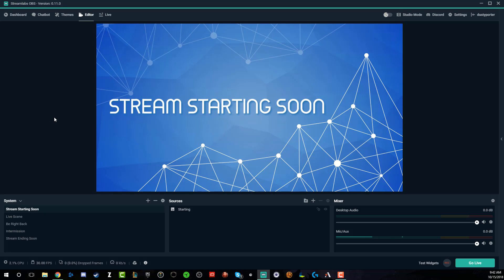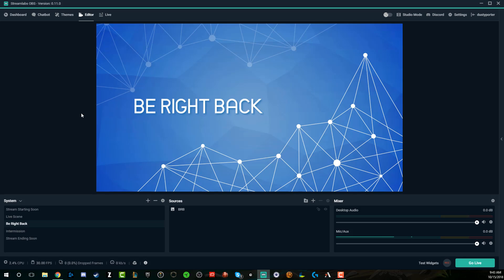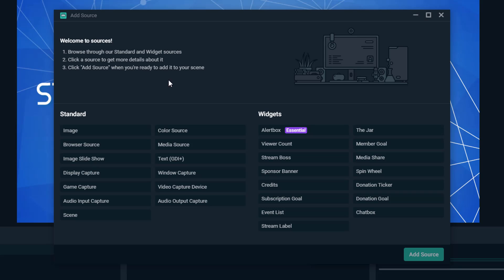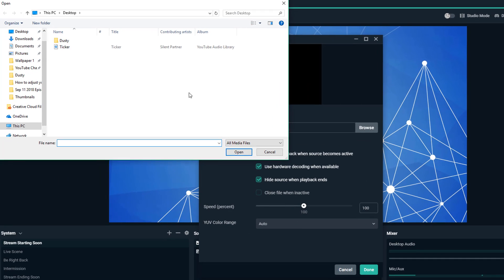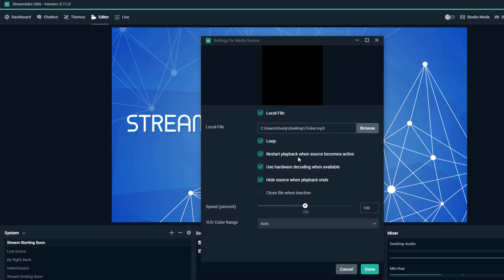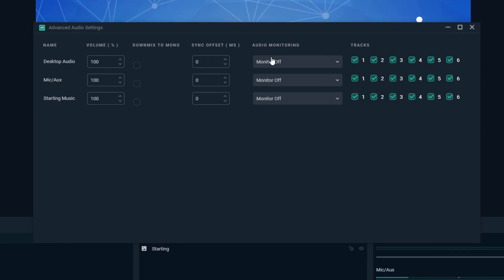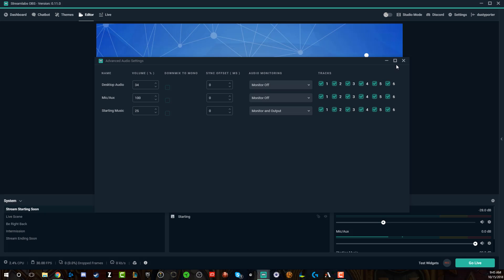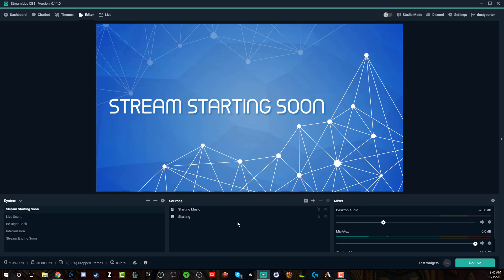Streamlabs OBS - How To Add Music To Your Stream and Overlays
In this video tutorial, I show you how to easily add music to your stream/overlays using streamlabs OBS.

dmporter74